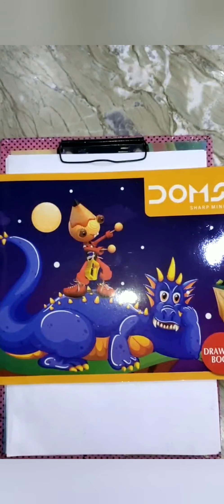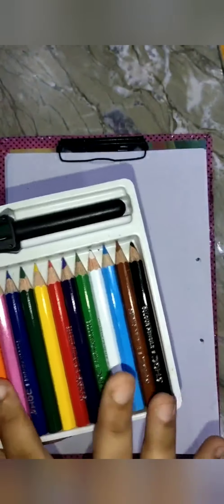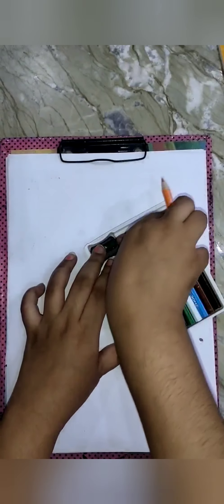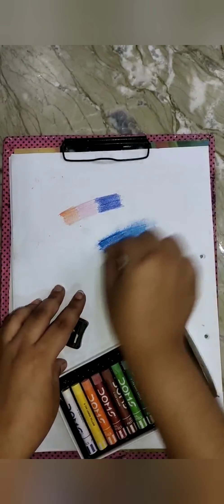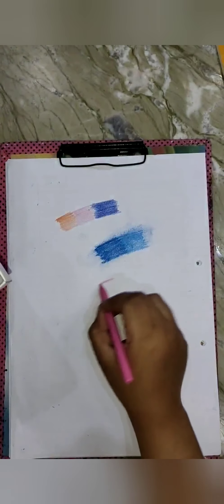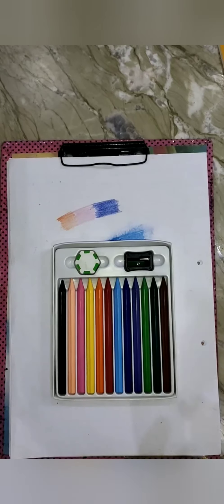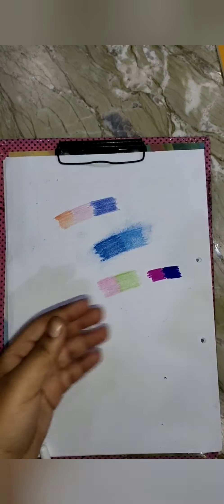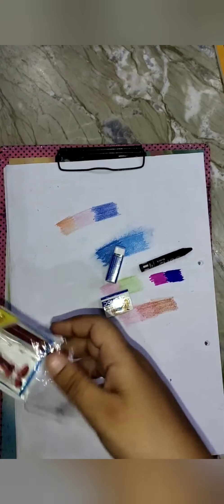Doms art kit review##💓with (swatches)##